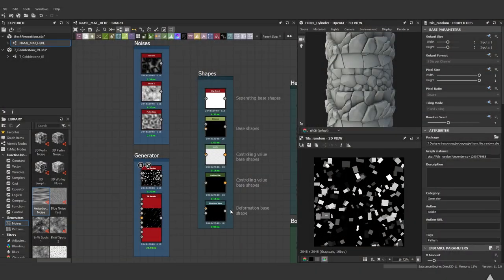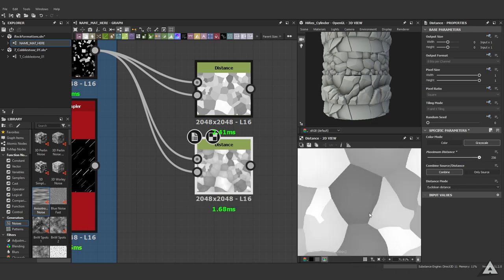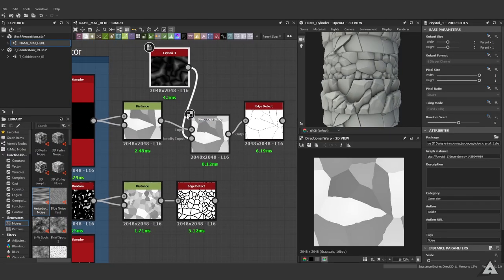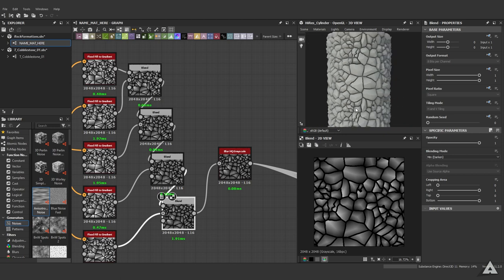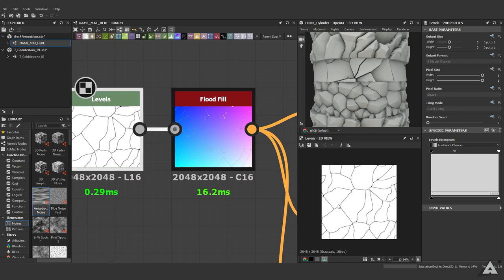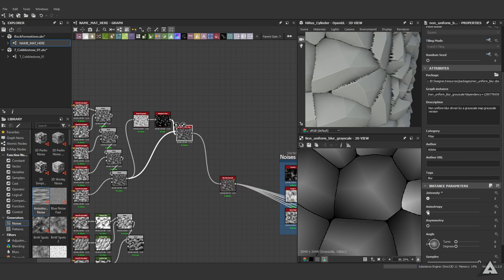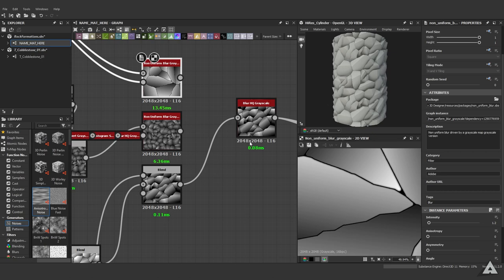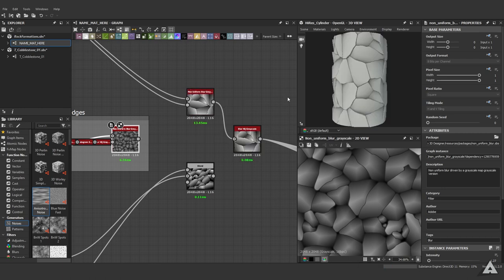Adobe Substance Designer: All Nodes Needed To Create Rocks In MINUTES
Bite-sized, easy-to-follow breakdown/tutorial on how to make rocks within minutes in Adobe Substance Designer!
0:00 Intro
0:28 Getting started (Node overview)
0:39 Getting started (generators)
1:05 Generating shapes (Distance node)
1:53 Generating shapes (Edge detect)
2:10 Deformation (Directional warp)
2:38 Quick tip!
2:48 Creating height (Flood fill)
4:18 Bevel/smoothing edges
4:30 Using gradient maps
6:06 Smoothing edges technique #2
7:30 Summarizing nodes
8:07 Summarizing what we made